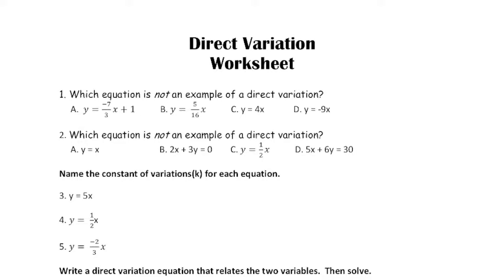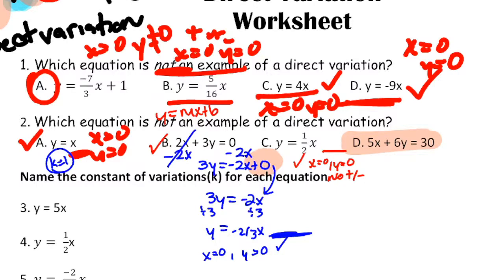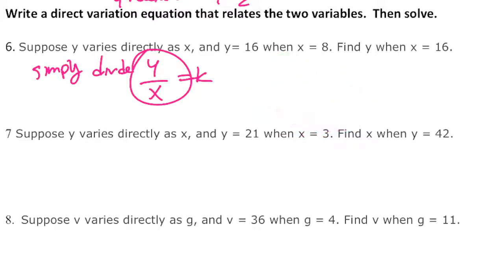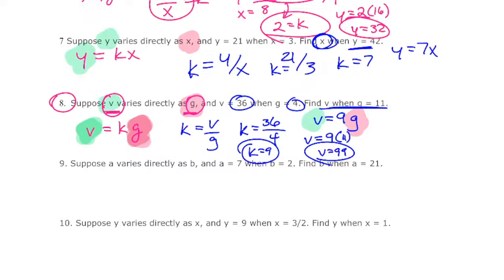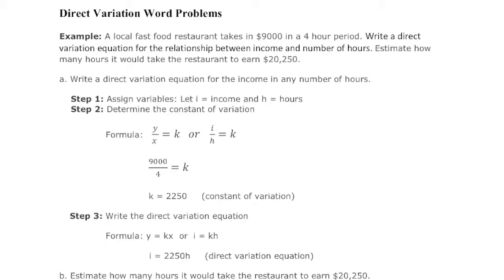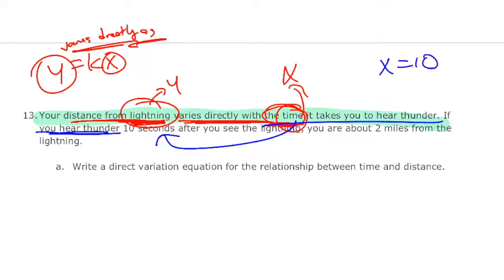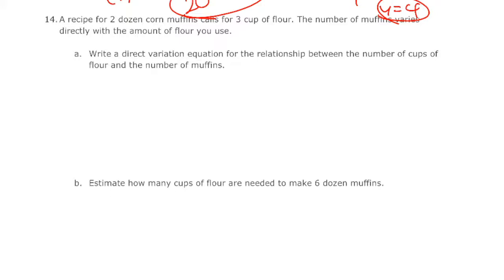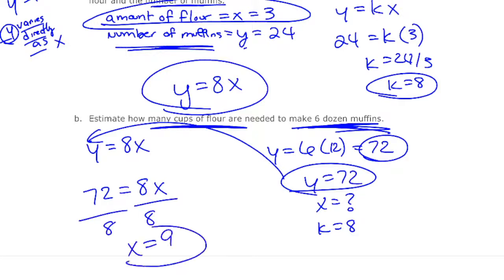Direct Variations Part 2 - Word Problems